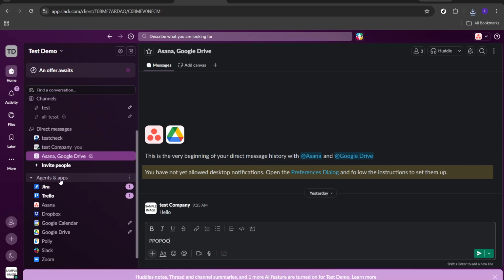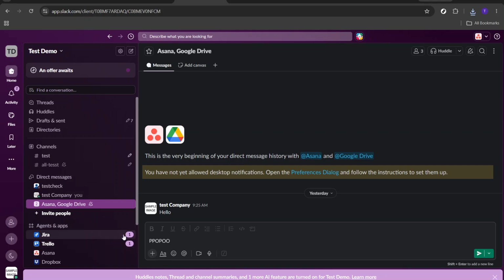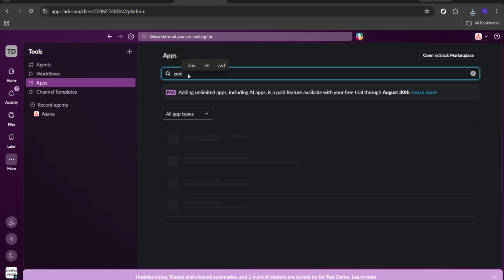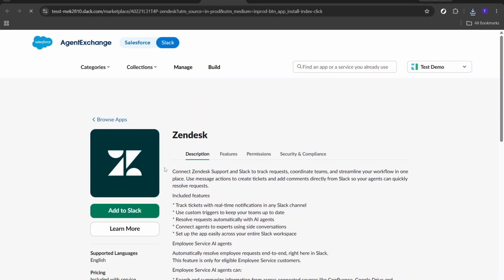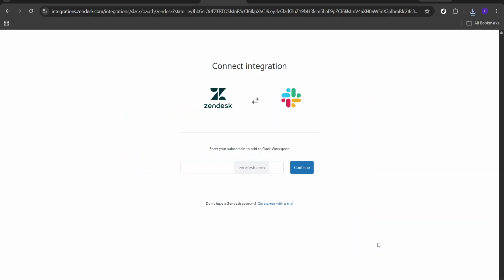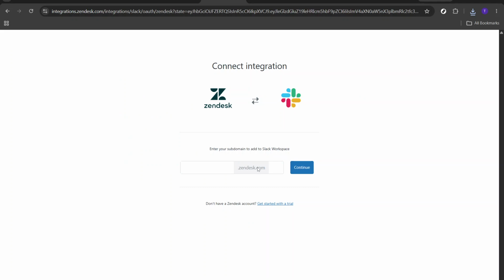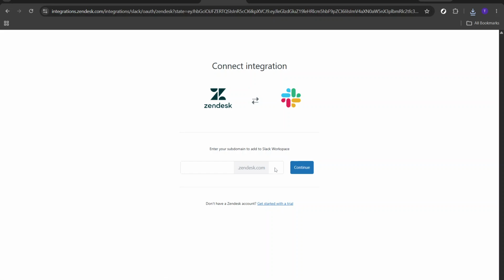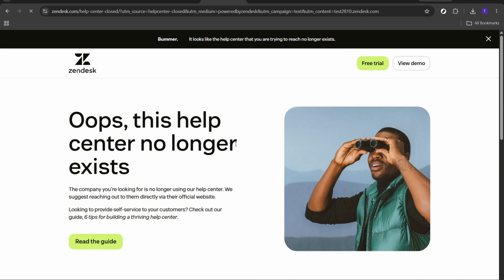How To Link Slack To Zendesk